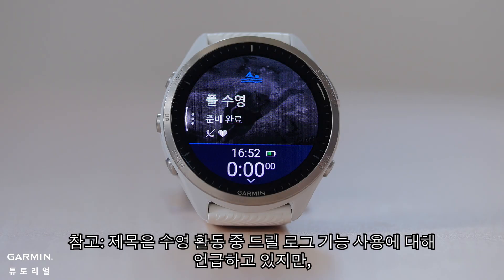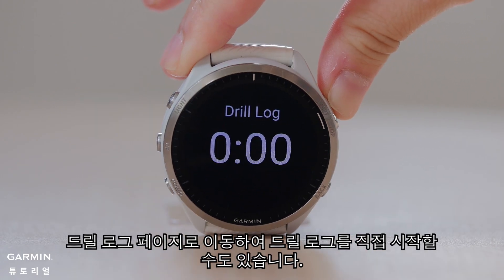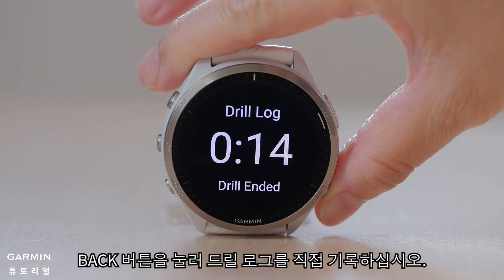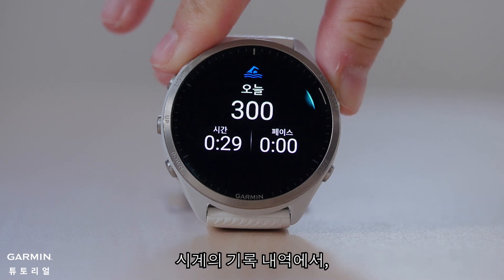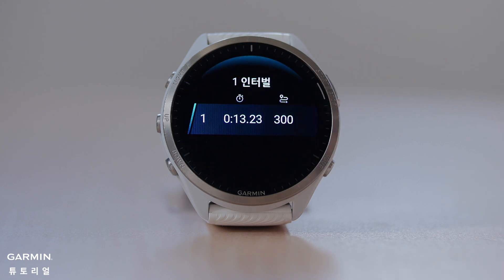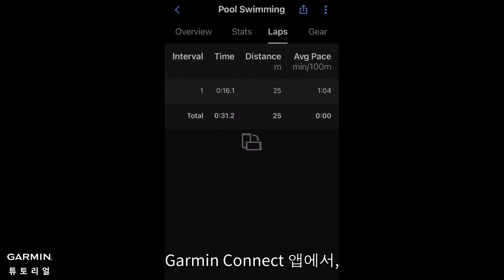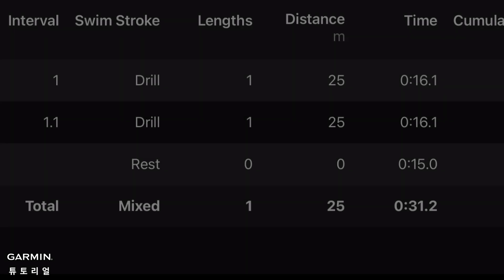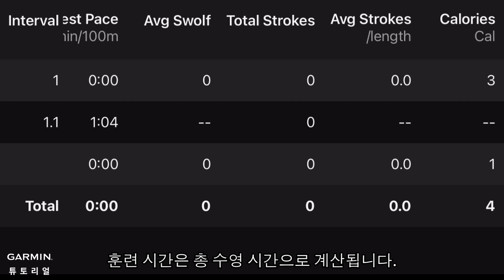[튜토리얼] Garmin 시계에서 수영장 수영을 위한 드릴 기록 사용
호환되는 Garmin 스마트워치에서 수영장 수영을 위한 드릴 로그 기능을 사용하는 방법을 알아보세요.

드릴 로그 기능과 호환되는 스마트워치 목록은 이 FAQ를 참조하세요.